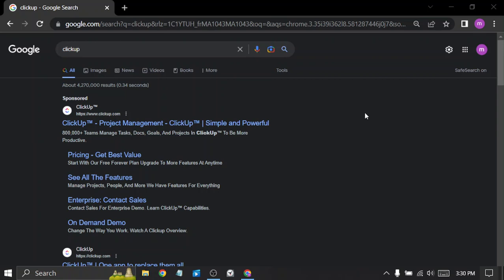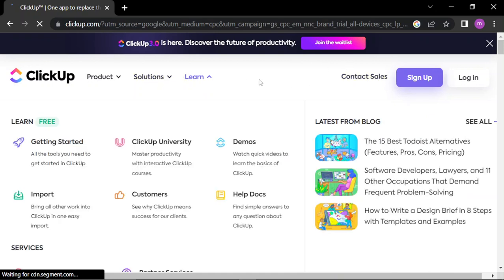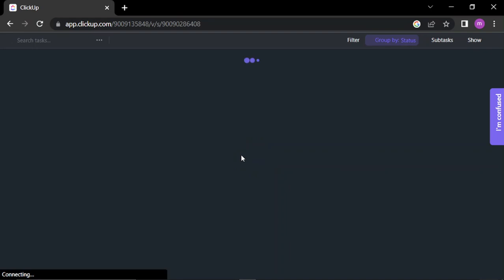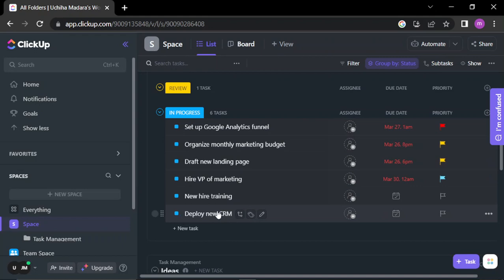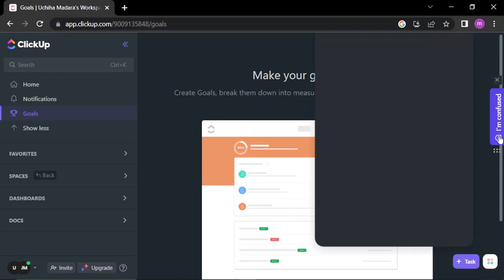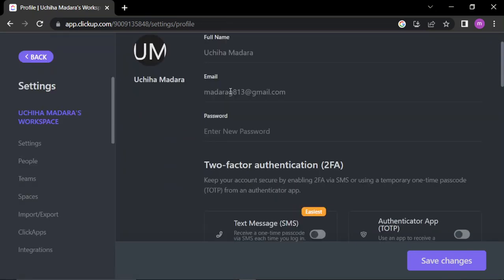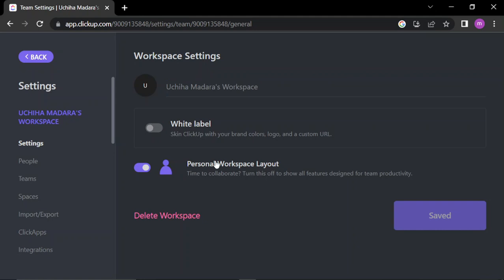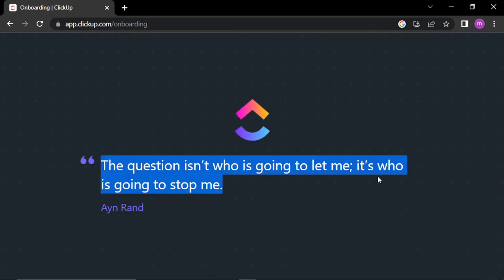My Step-by-Step Process for Creating a ClickUp Account and Reviewing the Platform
This video offers a comprehensive review of ClickUp, a project management tool that has gained a reputation as a popular choice for teams of all sizes. The video covers all the essential aspects of ClickUp, starting with the account creation process, which is essential to access the platform. Once the account is created, you'll get a detailed walkthrough of the tool's features and functionality, which will give you a good idea of its capabilities. The review is candid and provides a balanced view of ClickUp, highlighting its strengths and weaknesses based on personal experience. Whether you're new to ClickUp or considering using it for your project management needs, this video provides a valuable resource that can help you make an informed decision. So, if you're looking for an honest review of ClickUp, watch this video today!